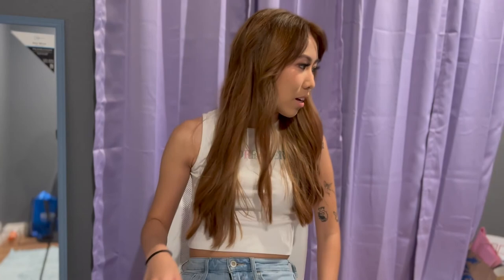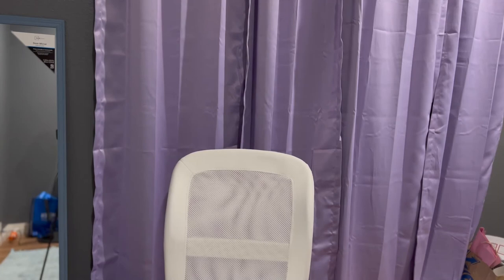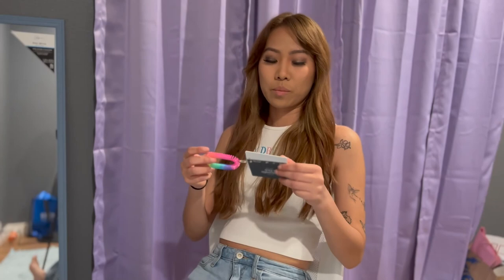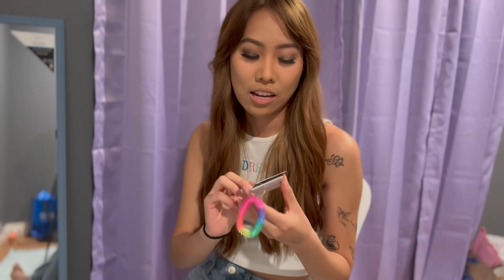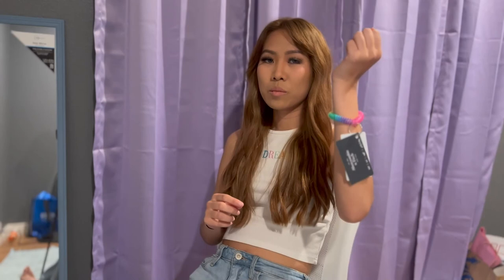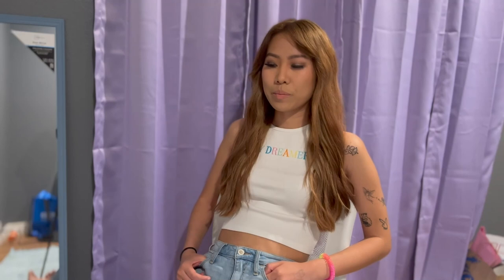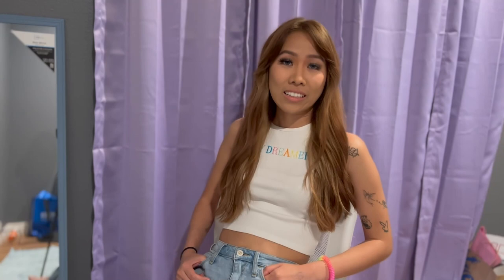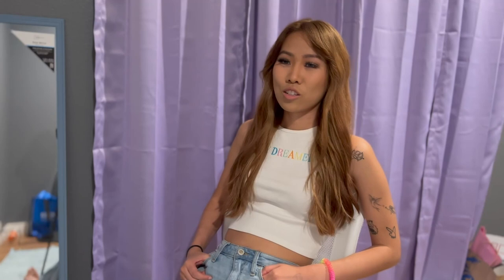HOLLISTER INTERVIEW QUESTIONS AND ANSWERS FROM A HOLLISTER EMPLOYEE 2021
Hello, hope you are all holding up well during this quarantine. Here is video that I put together to help people who are trying to get a job at Hollister during COVID. thanks for showing love, hope you enjoyed this video :) i plan on uploading 1xs per week, so subscribe to be notified when I post a new video!!

✩ SOCIAL MEDIA ✩

✭ twitter (even though i never use it lol)